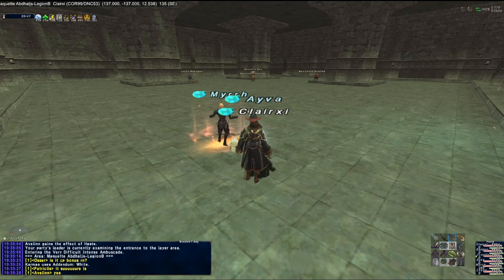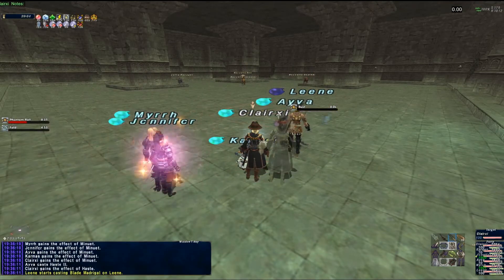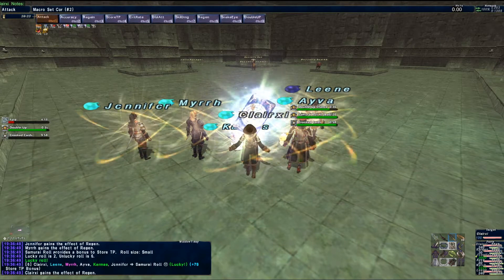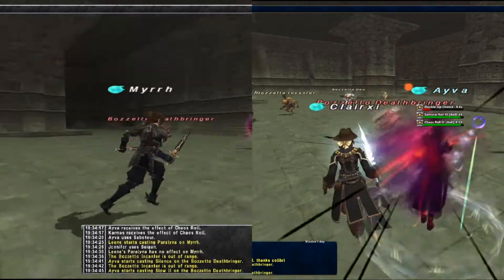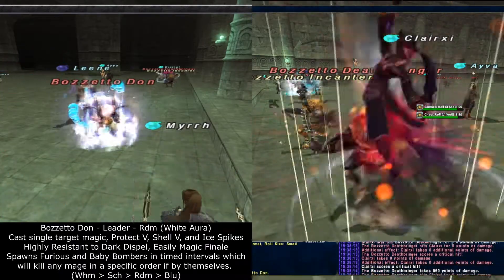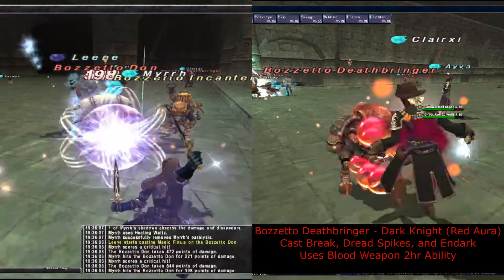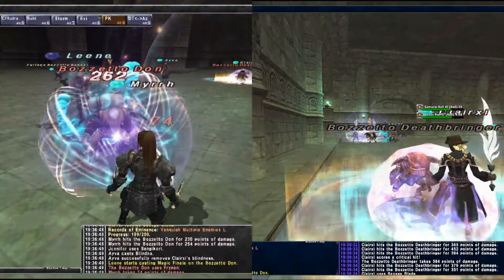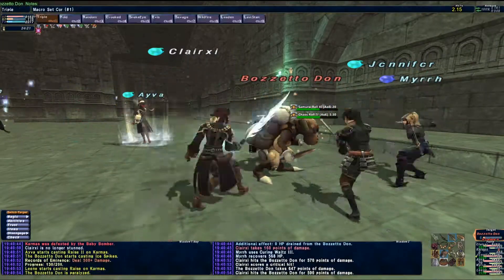VD Ambuscade V1 - Goblins - Sacrifice Strat - July 2022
Hello everyone for another Ambuscade video for July 2022. Here we are doing no bind and each DD is holding a specific Goblin. We finished this month in roughly 5 min, which is the same amount of time as our original Red Mage Strat Video. Check them both out and see which one works for you!

Set up:
Jcnnifcr - Sam/War
Karmas - Sch/Rdm - /Whm would have worked better, but didn't matter
Clairxi - Cor/Dnc
Ayva - Rdm/Sch - Not required
Myrrh - Dnc/War
Leene - Brd/Whm